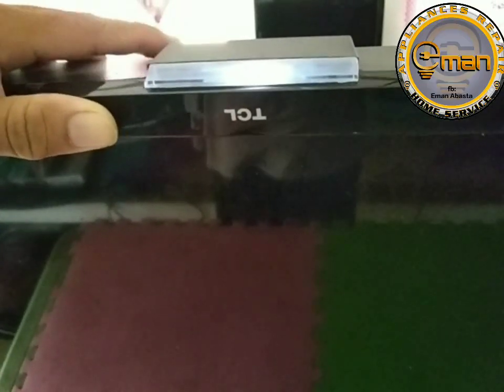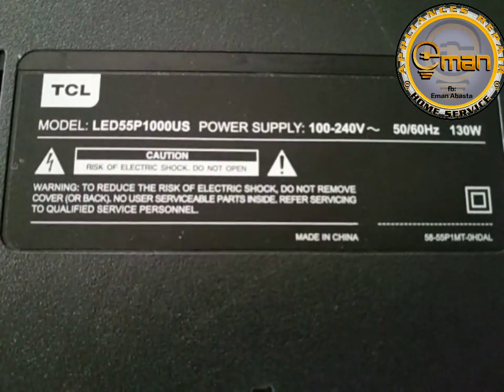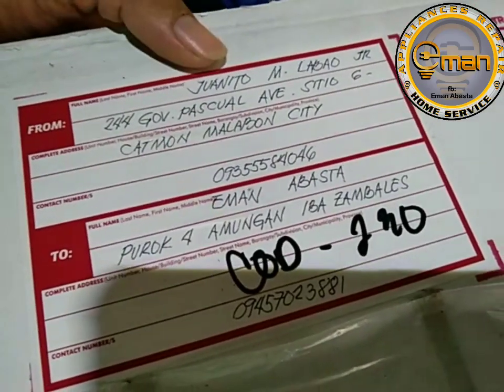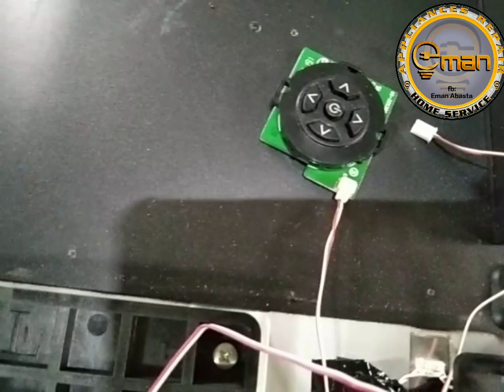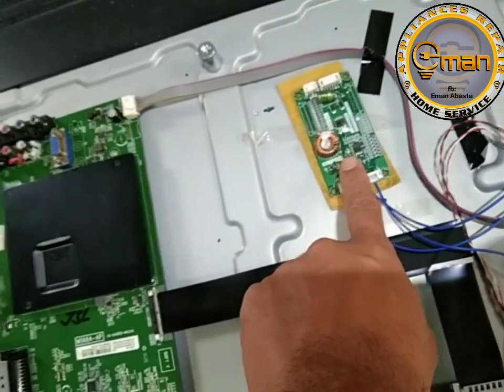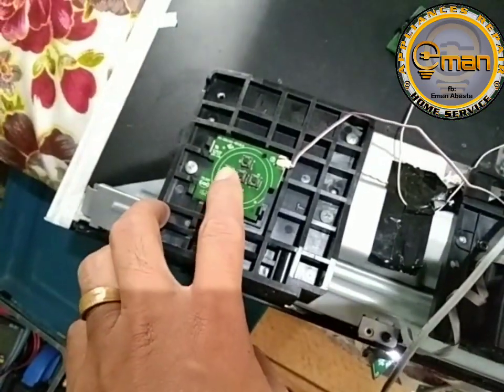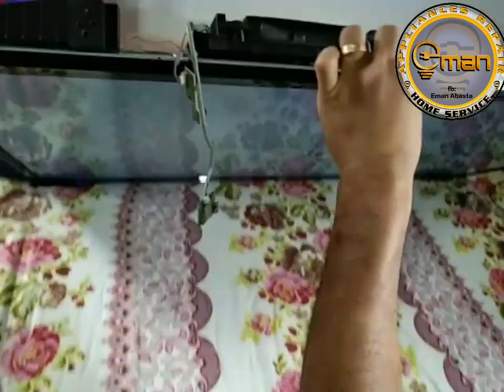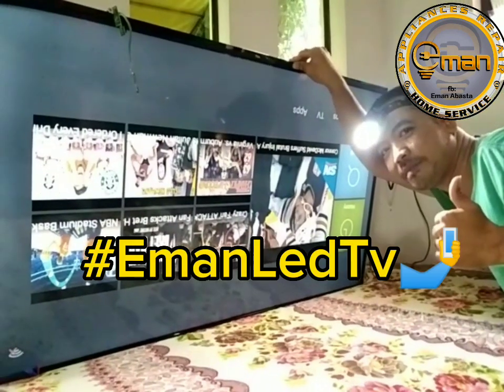TCL 55 Smart Tv flash logo only =SOLVED EmanLedTv🤳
tv mo ba ay may issue? i pm na yan 🤳